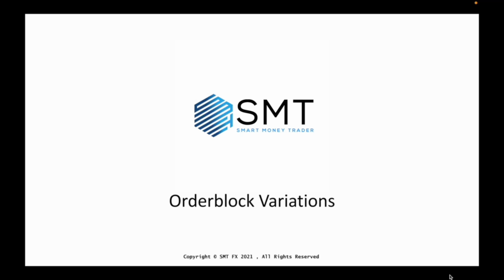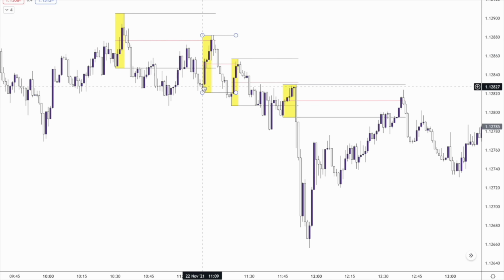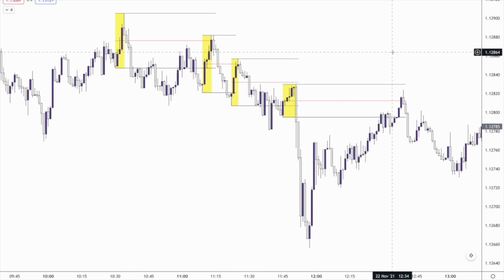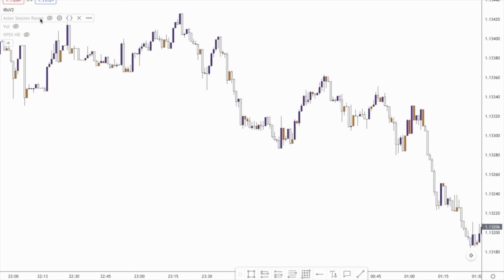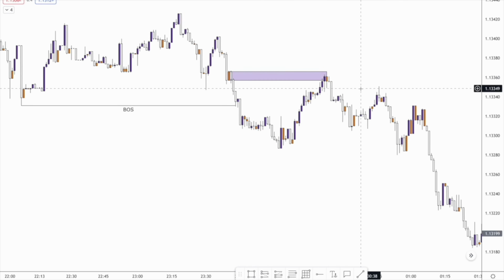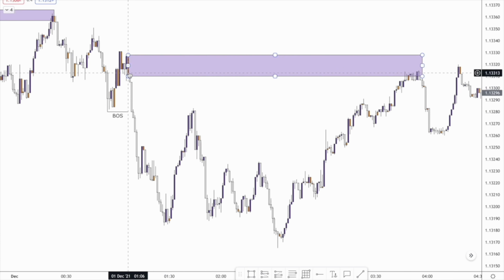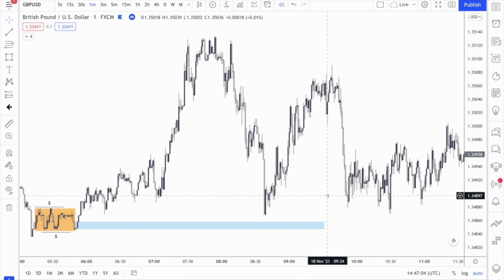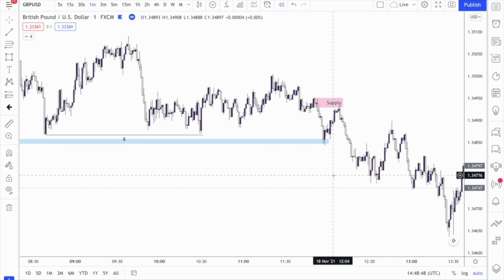Orderblock Variations | Free SMC Course | Forex | 2/19